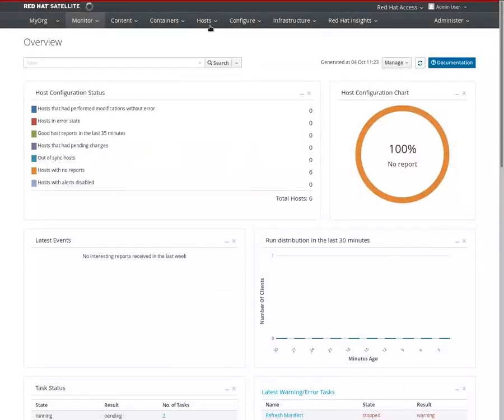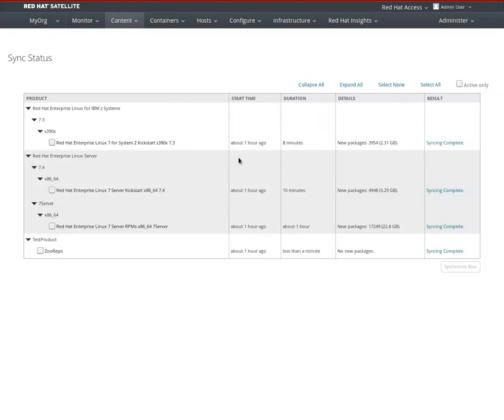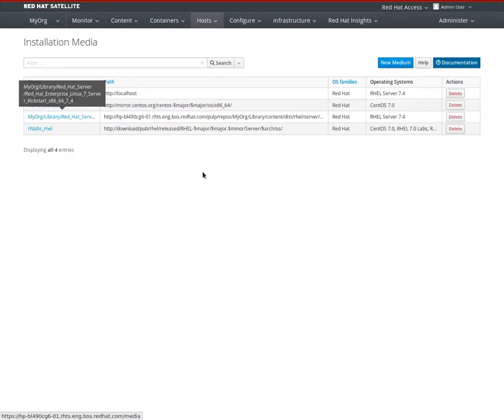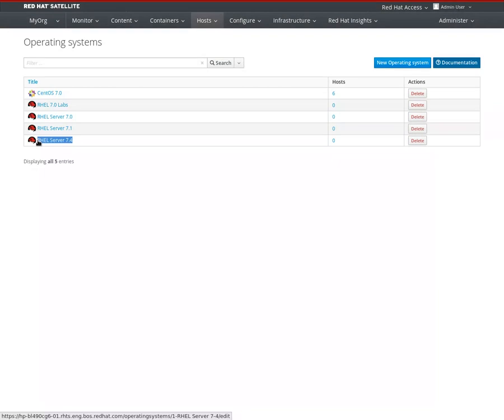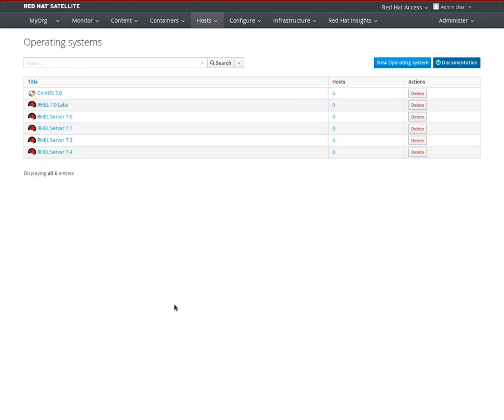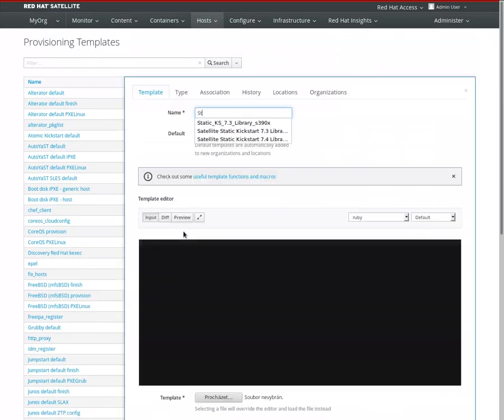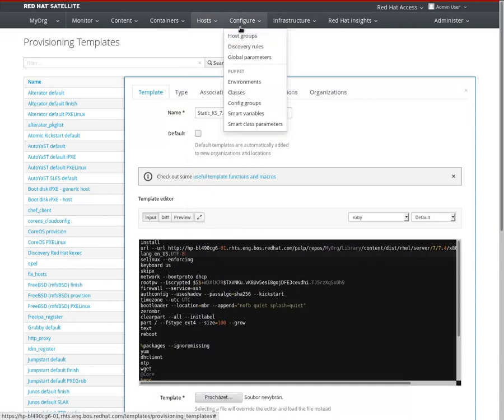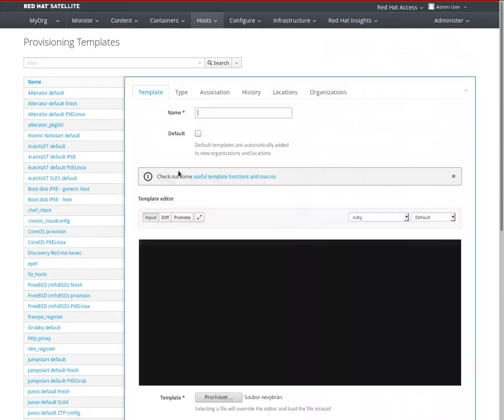Satellite 6.2 hostgroup provisining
How to set things up with RHEL 7 x86_64 and IBM zSeries kickstart repositories.